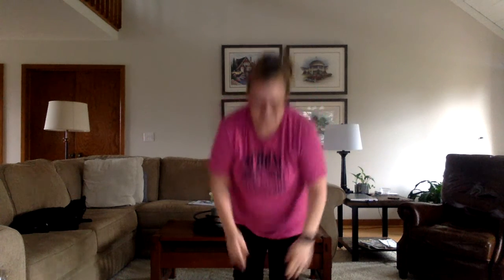Untitled Apr 1, 2020 5 00 PM